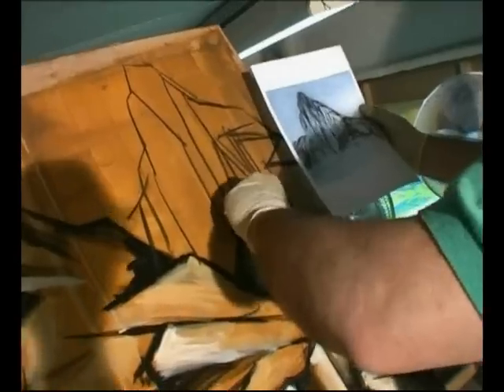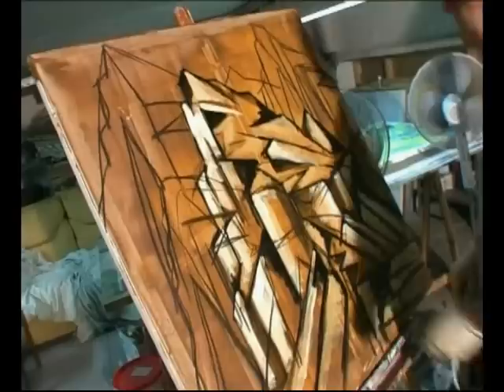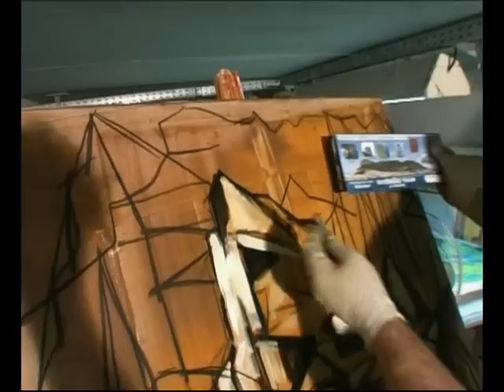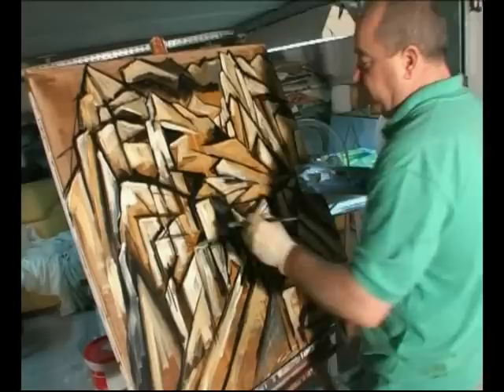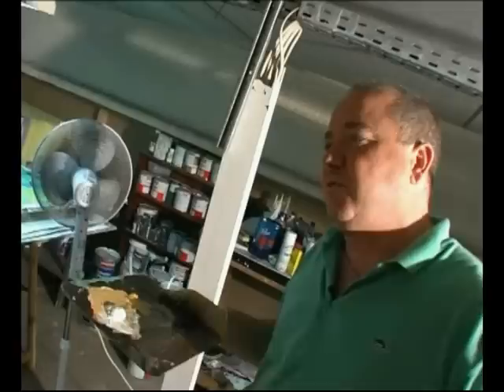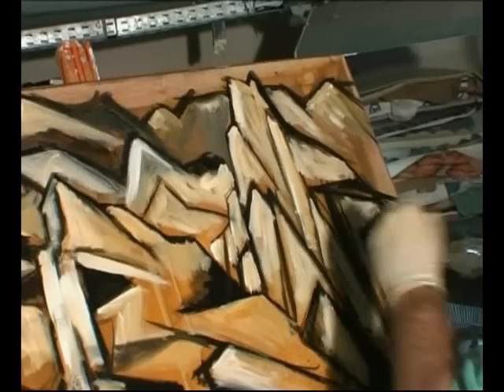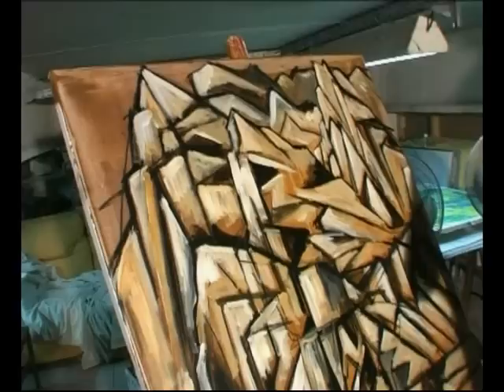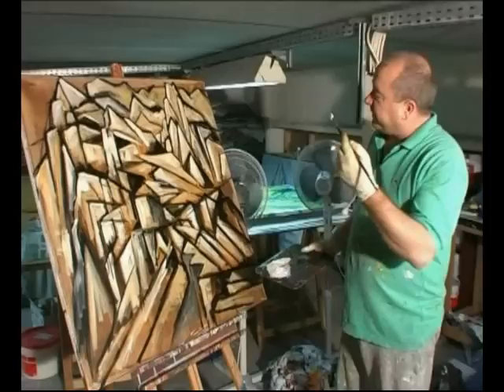Abstractus Programme 10 (Part 3 of 3)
Contemporary Art programme broadcasted by GBC Television featuring Gibraltarian artist Paul Cosquieri (COSQUI). The programme covers many of the different branches of Modern and Contemporary Art such as Cubism, Abstract Expressionism, Neo Expressionism, Conceptual Art, Surrealism, Grafitti Art, Mixed Media etcetera, etcetera.